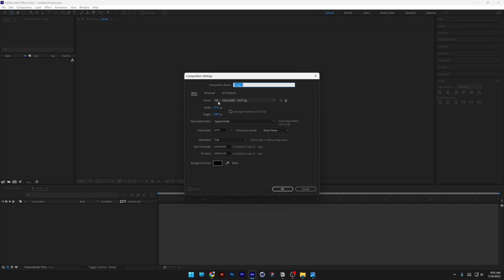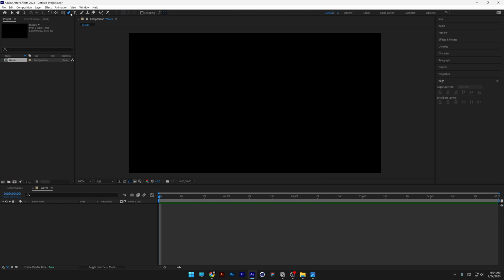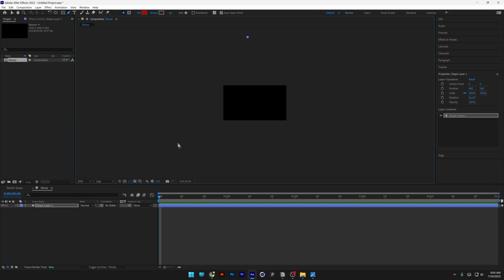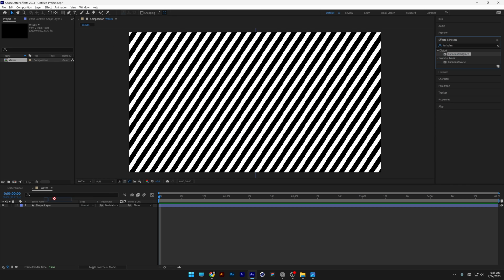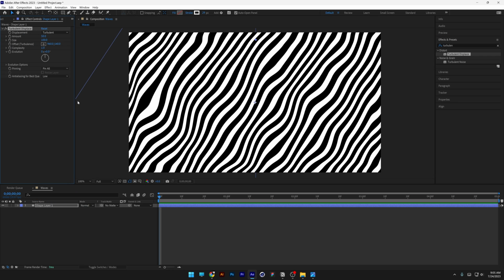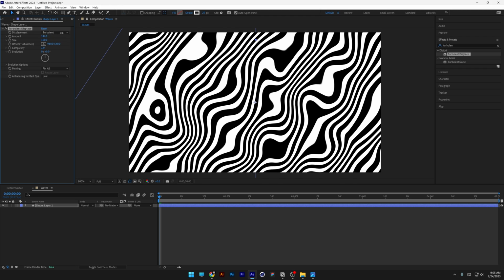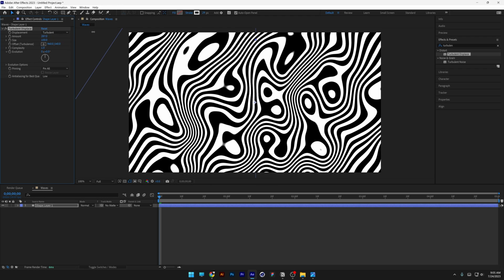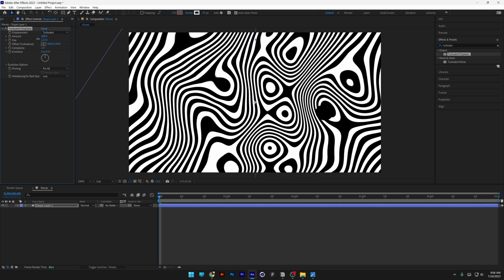How to Create Liquid Wavy Line Pattern in After Effects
In After Effects, liquid wavy lines can be created using the "Wave Warp" effect, which allows you to distort and animate layers with smooth undulating motions resembling liquid-like waves. By adjusting the amplitude, wave height, and frequency parameters, you can control the intensity and complexity of the wavy lines. Combining this effect with other visual elements can result in dynamic and captivating animations with fluid movements.

PANTER social:

0:00 Intro
0:03 Promo
0:21 Create comp
0:27 Create effect
1:46 Outro